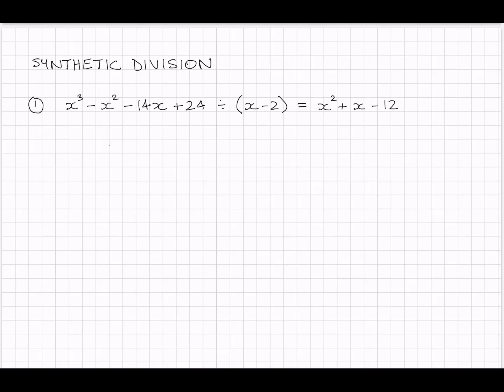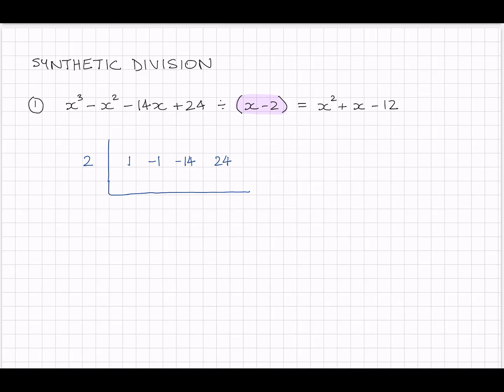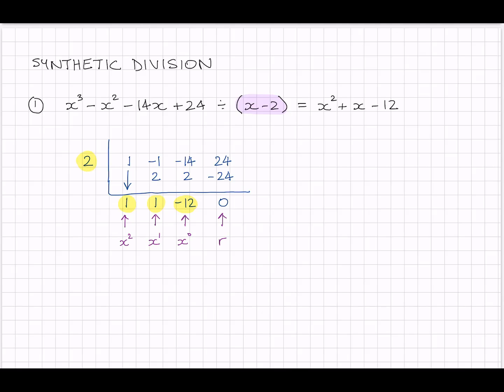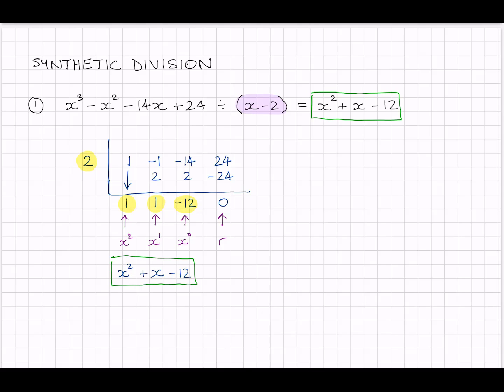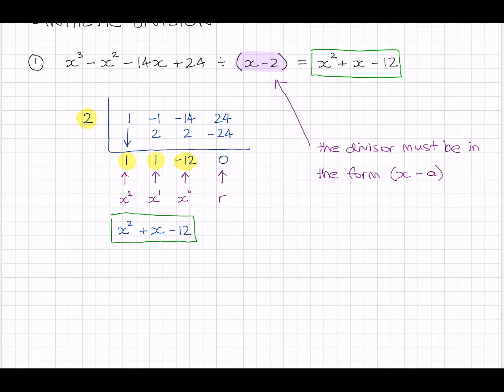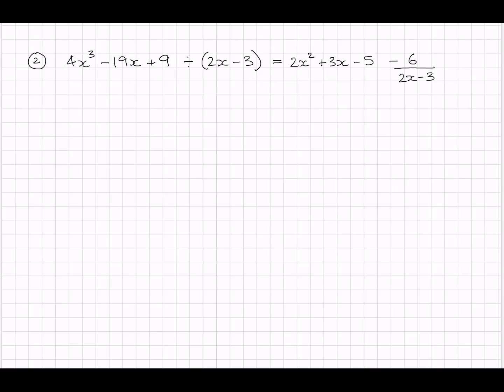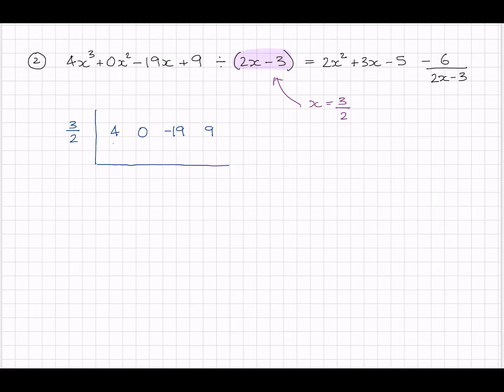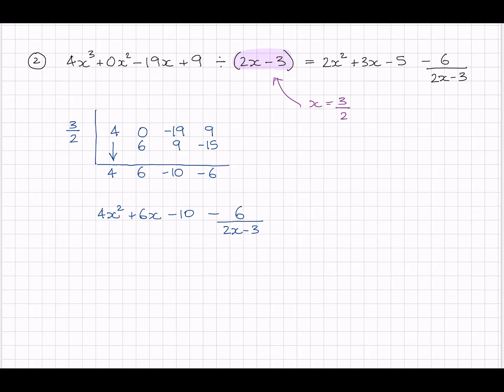How to do synthetic division | CLASSROOM DEMO